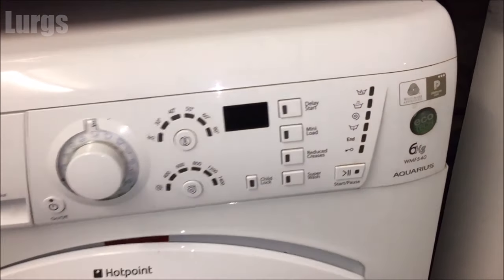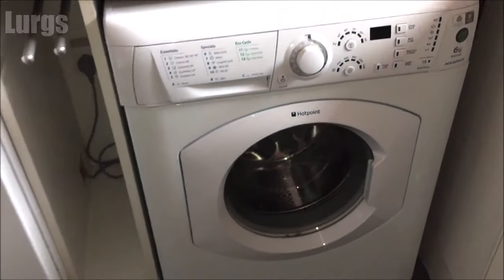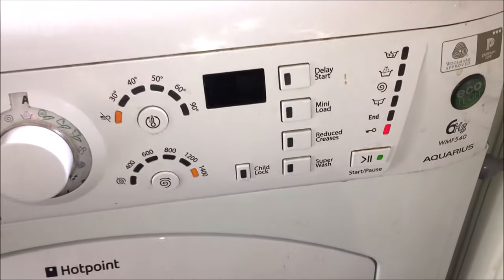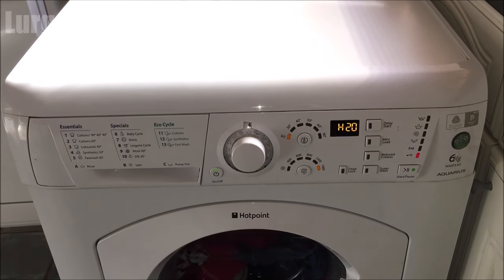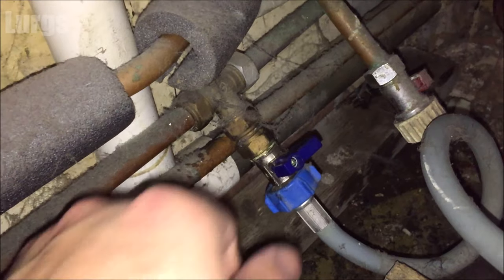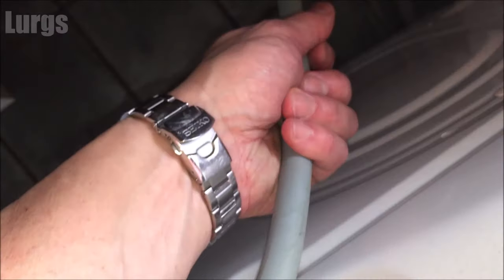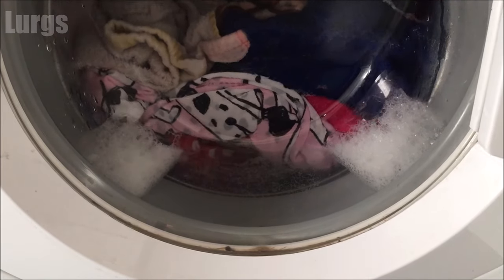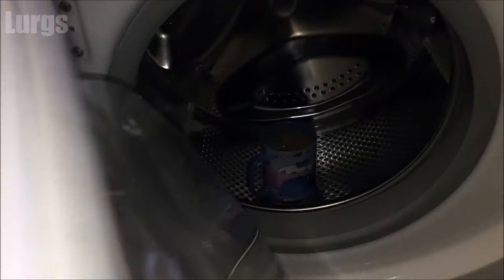Washing Machine H2O Error Code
Hotpoint Washing Machine H2O Error Code.
Indesit Washing Machine H2O Error Code.
Whirlpool Washing Machine H2O Error Code.
If you've got a Washing Machine Error Code H2O and your washing machine has stopped then watch this video to see what the H2O error code means and I how I fixed it.

H2O Error code.

If this does not fix your issue then check for a kinked or twisted cold inlet feed hose. Or you can check the inlet filter in the cold water feed hose at the back of the machine. Make sure you turn off the water first.